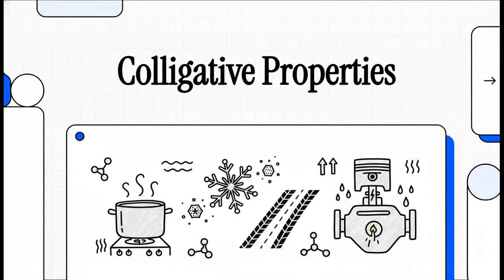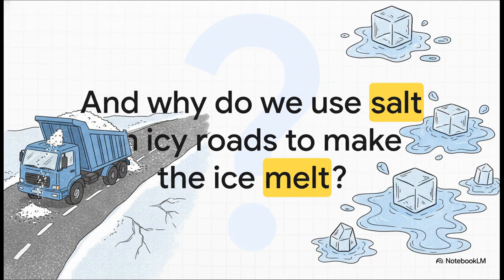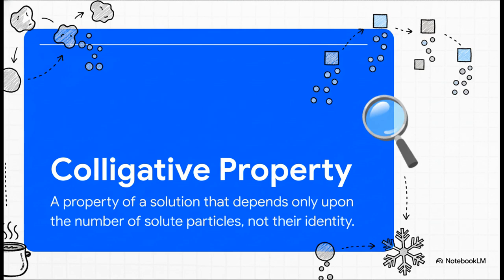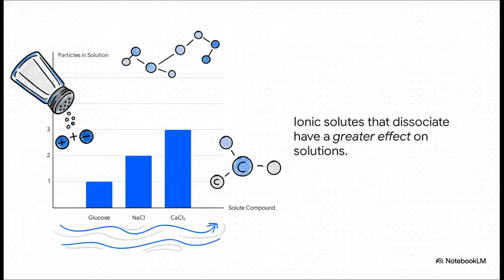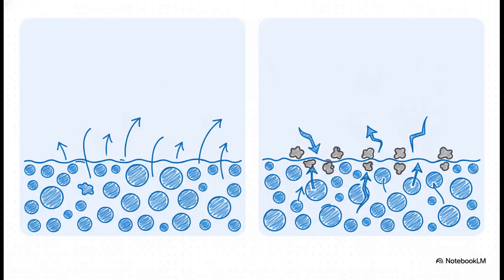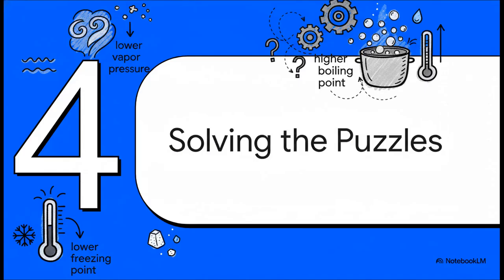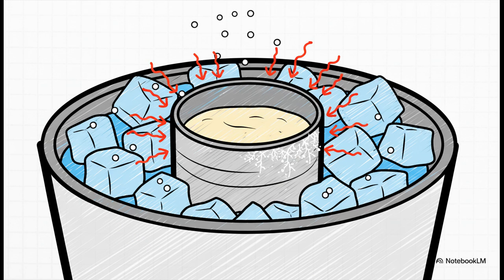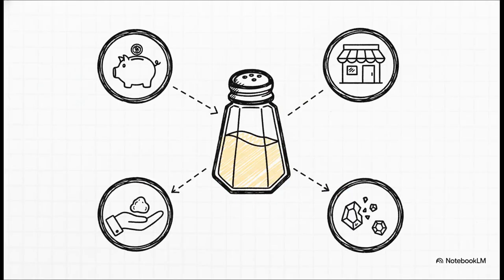Colligative Properties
Colligative Properties of Solution